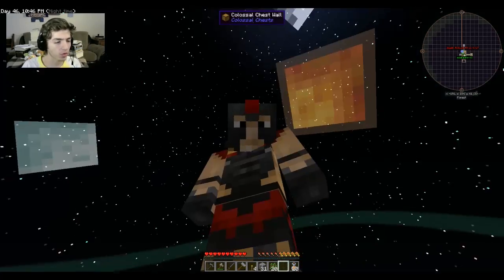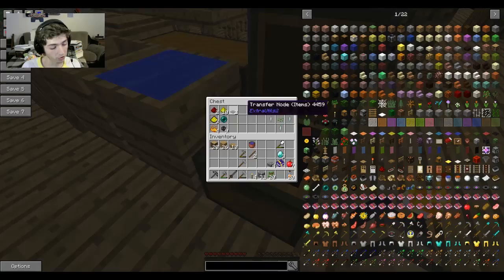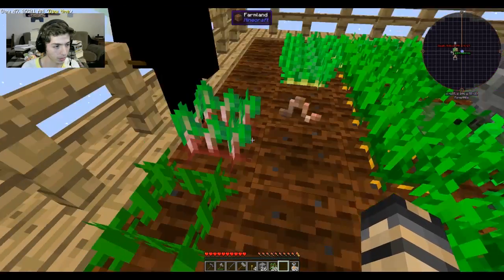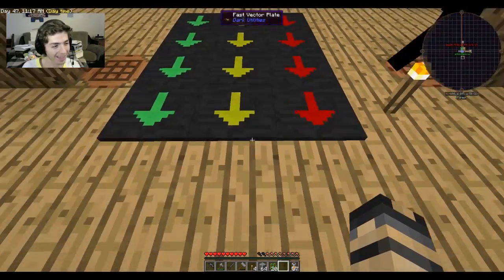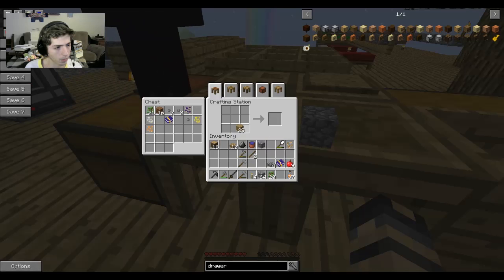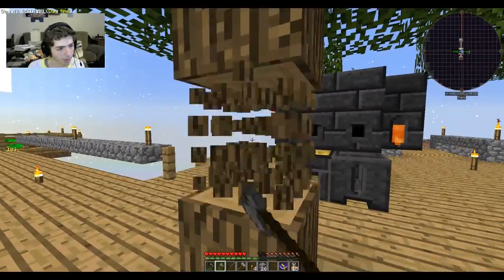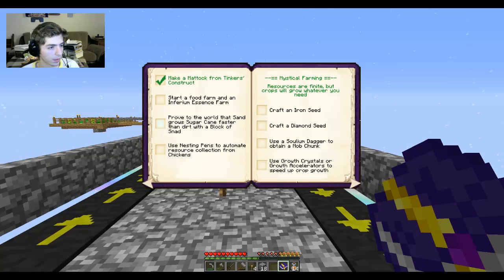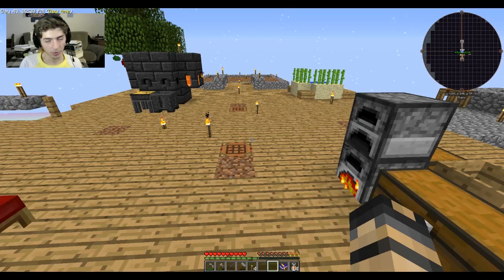Finally Getting Started! Sky Factory Episode 3